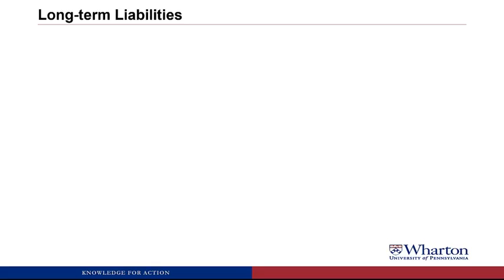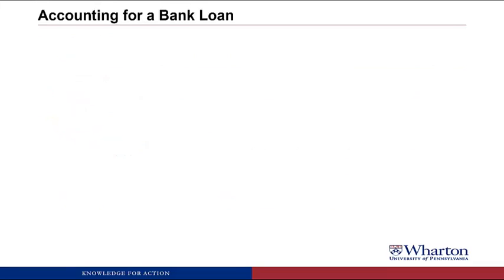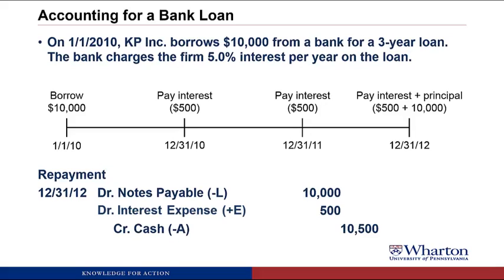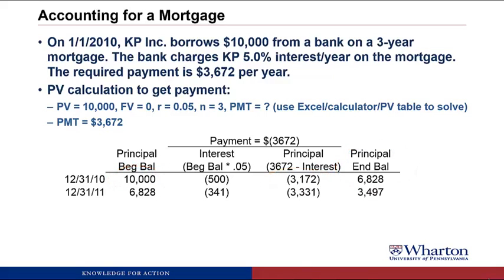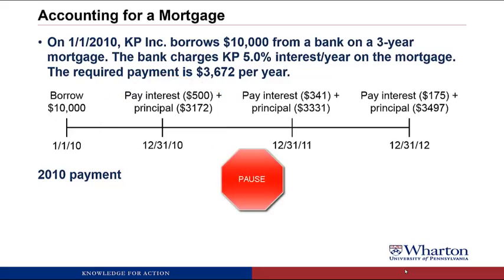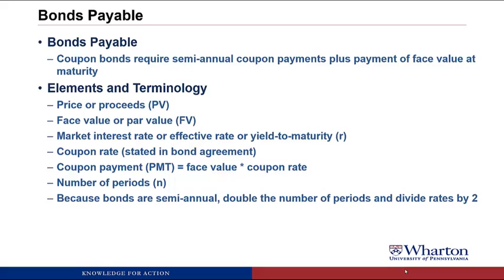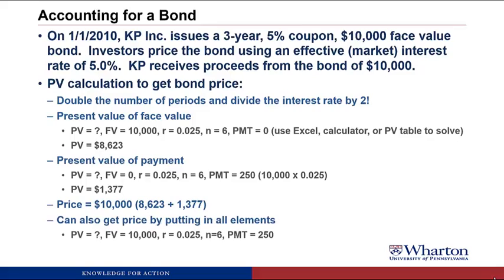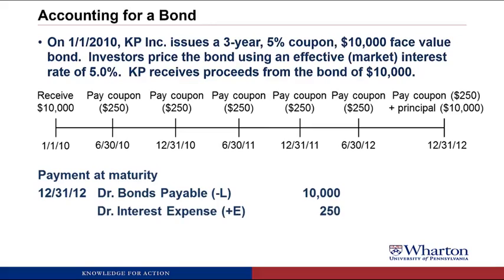An Introduction to Financial Accounting 7.2.1- Long-Term Debt and Bonds I